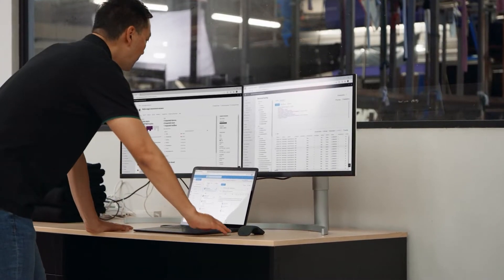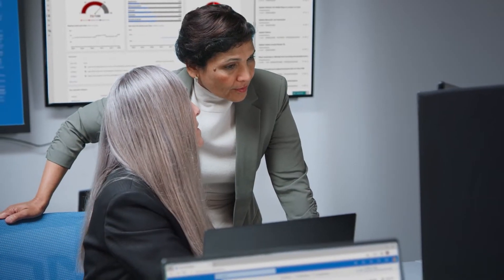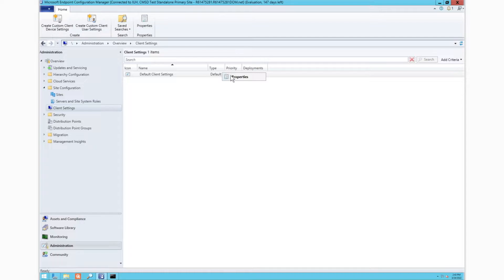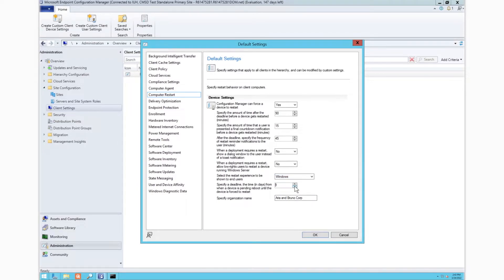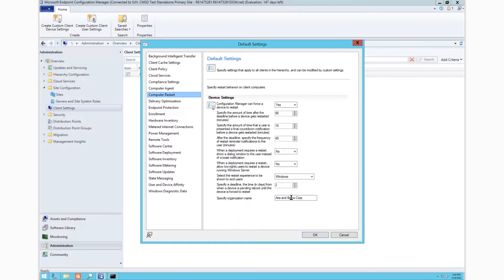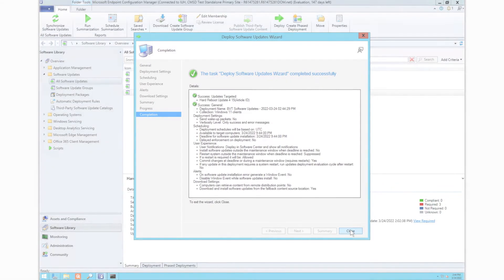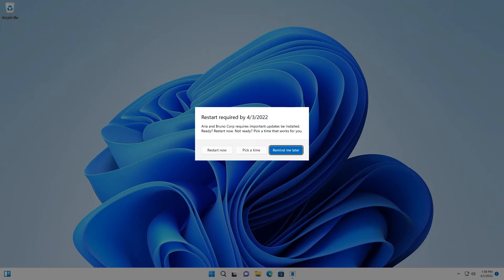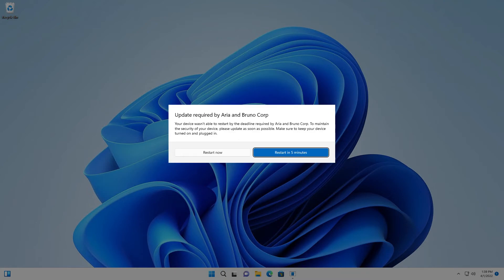Native Windows Update experience in Configuration Manager | Demo Bytes | Windows IT Pro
If you're an IT admin, an important part of keeping your organization protected and productive is the update experience. It is becoming even better with the new native Windows Update capabilities.

Preview and learn how to get the native Windows Update experience using Configuration Manager, version 2110, on devices running Windows Insider Preview build 21277 or later.

Test it out today as part of the Configuration Manager preview